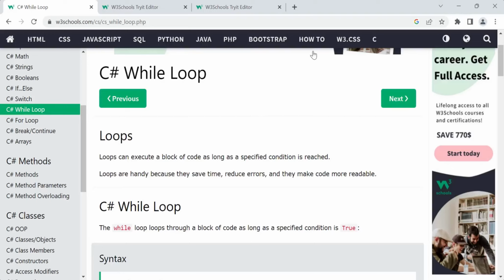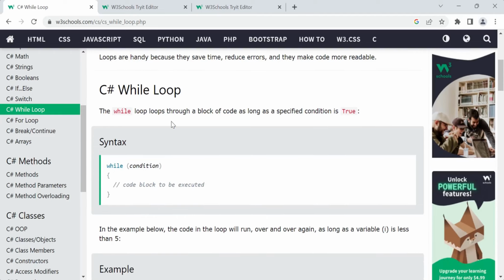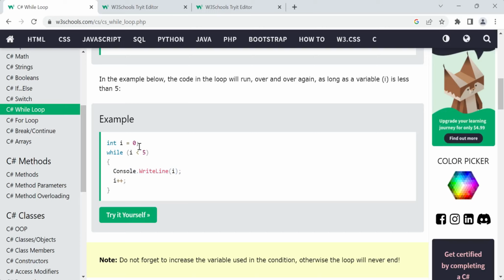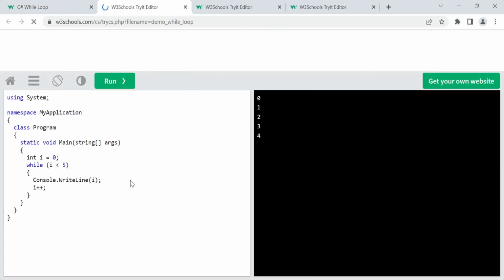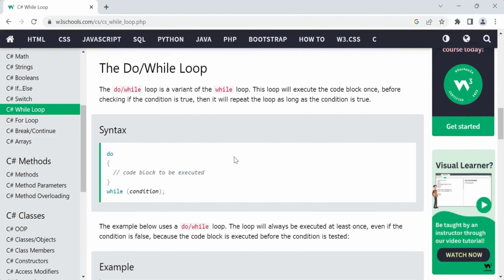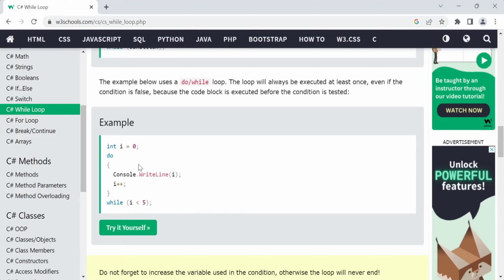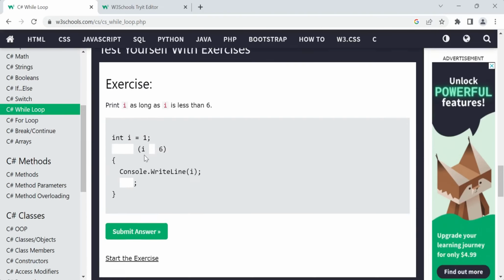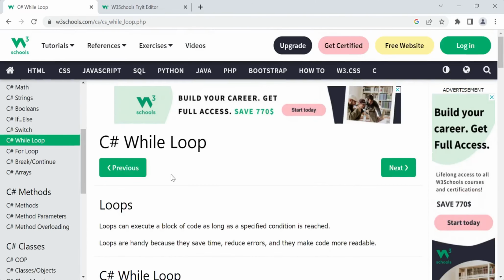C# Loops Explained | while, do while Loop in C# (Beginner)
Learn C# loops step by step for beginners.
This tutorial explains while loop, and do while loop in C#.

In this lesson, you will learn:
• while loop explained
• do while loop explained
• When to use each loop